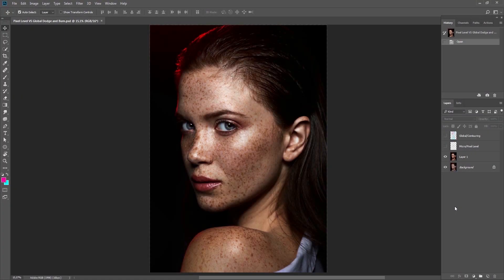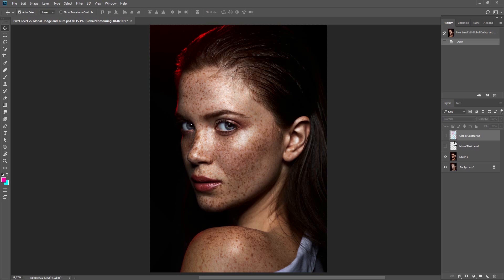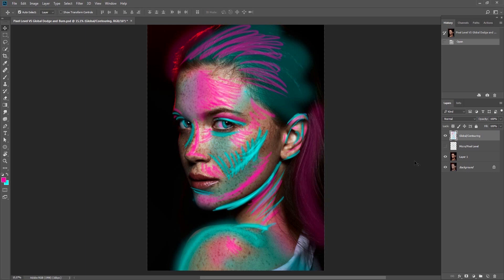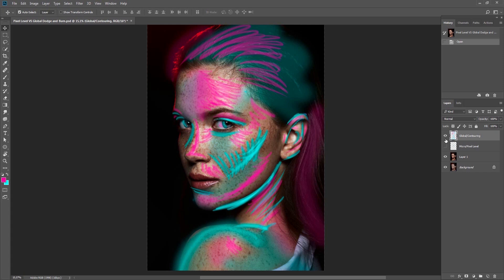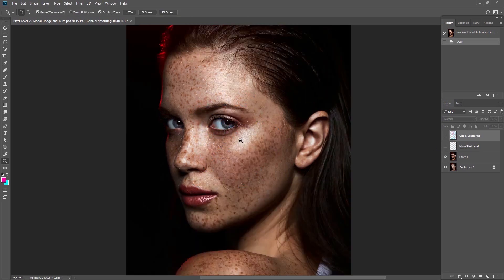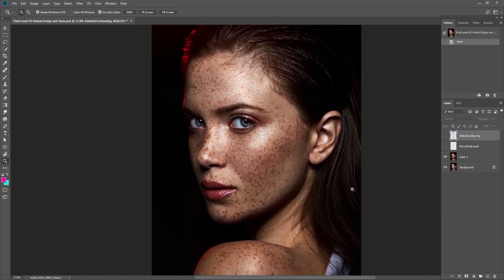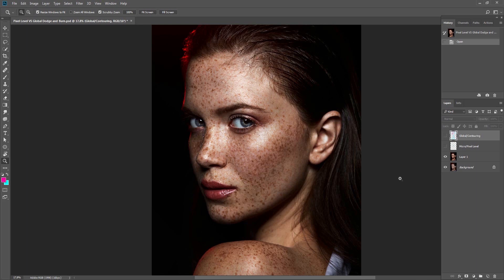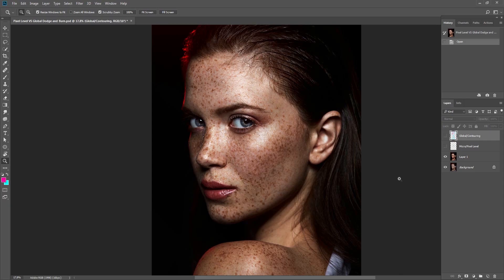Photoshop Retouching Masterclass | Micro & Macro Dodge and Burn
In this video, we will delve into the world of micro and macro dodge and burn techniques. Discover the artistry of dodging and burning in Photoshop, widely recognized as one of the most essential techniques employed by portrait and beauty retouchers. Gain a comprehensive understanding of the distinctions between micro and macro dodge and burn, and learn valuable insights on when to apply each method for optimal results. Elevate your retouching skills and unlock the power of precise dodging and burning techniques in your creative journey.

This video is part of a professional video course for portrait and beauty retouching, which is a series in Samuel Zlatarev's Photoshop Retouching Masterclass.

Dive into the world of professional portrait and beauty retouching with Samuel Zlatarev's Photoshop Retouching Masterclass.

This comprehensive course covers advanced techniques and tools used by industry experts to achieve flawless results. From skin retouching and blemish removal to enhancing textures and creating stunning visual effects, you'll learn the secrets behind achieving impeccable retouching.